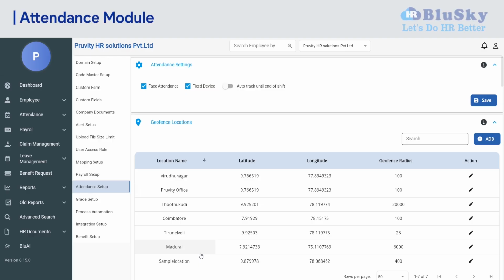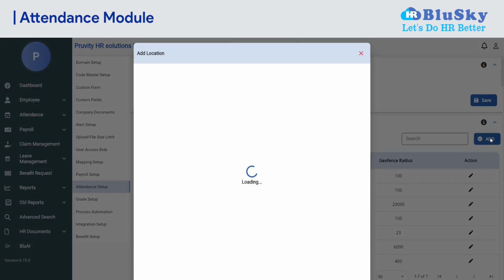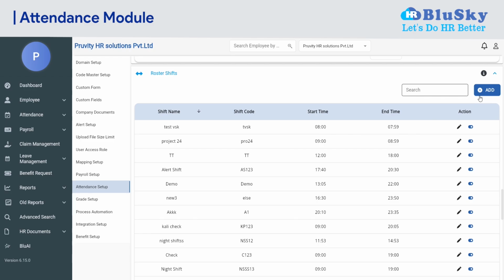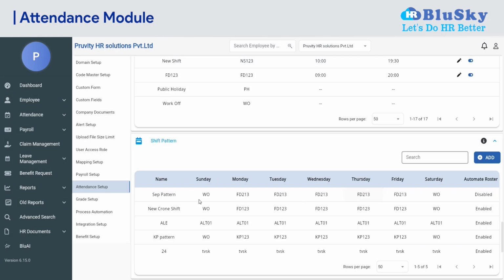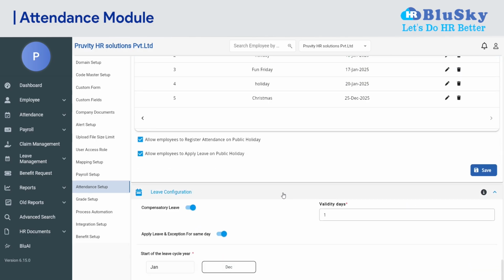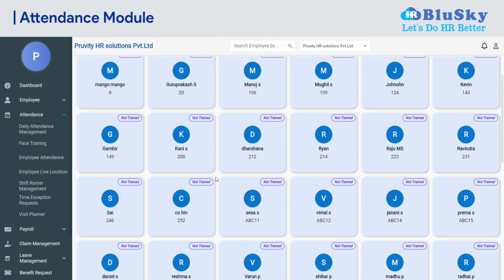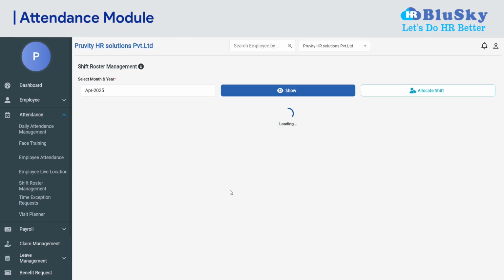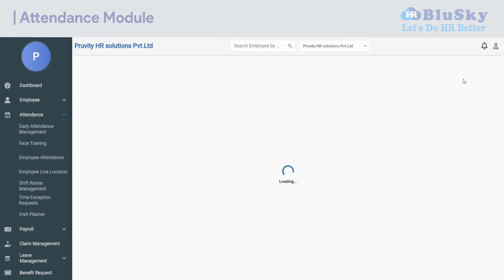Attendance Management - Demo Video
Track and manage attendance effortlessly with our quick demo.